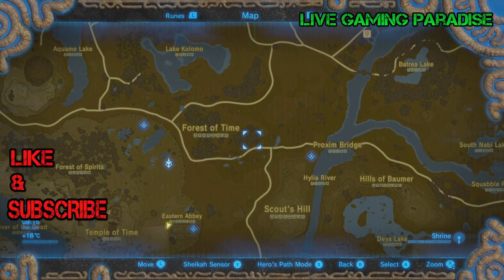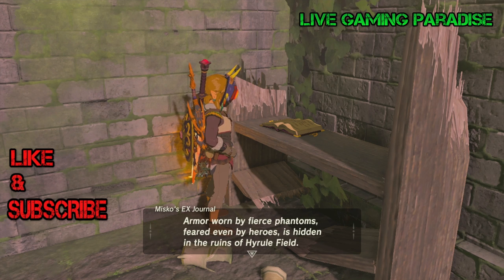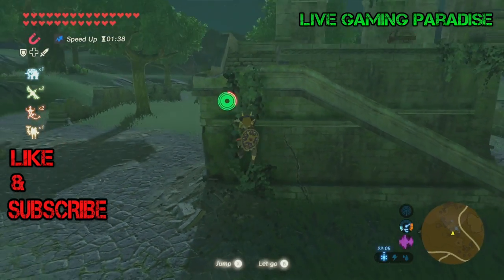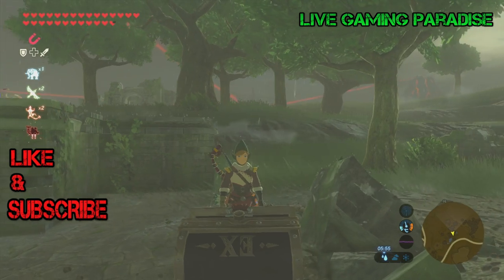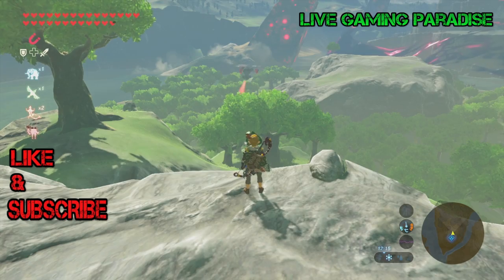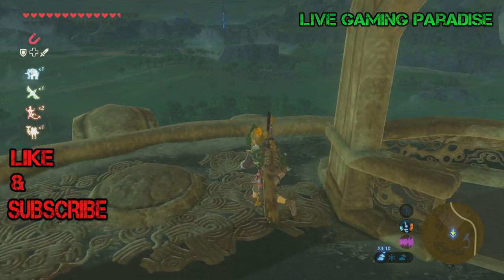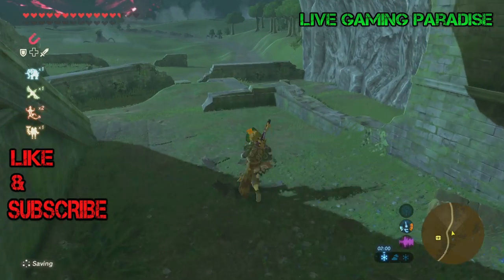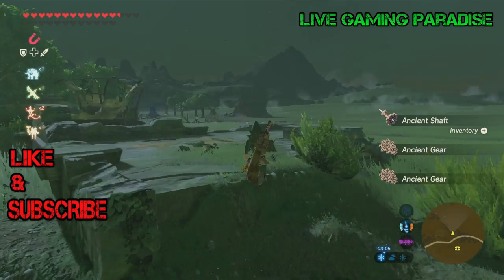Breath of the Wild | EX Treasure: Fairy Clothes [DLC] Side Mission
This is my guide on how to complete the EX Treasure Fairy Clothes DLC Side Quest in Legend of Zelda: Breath of the Wild. The mission is located around the Great Plateau and Central Tower but you first need to go to the Outpost Ruins. This guide will show you how to complete the side mission and get the complete fairy suit.